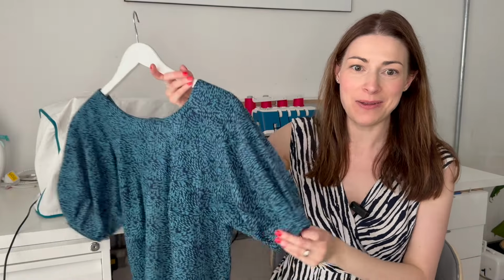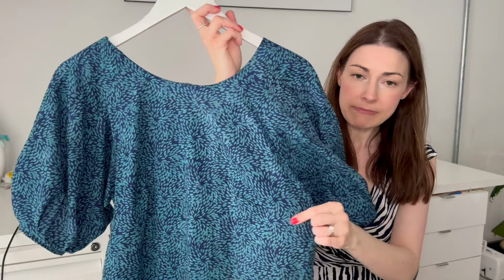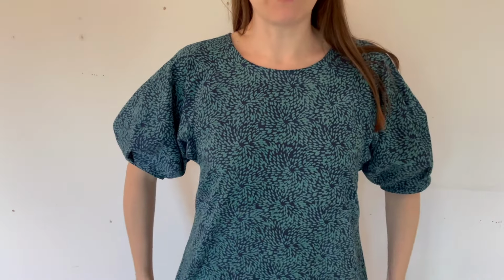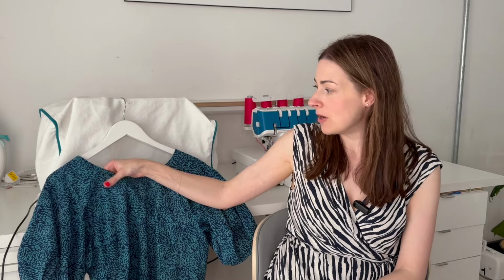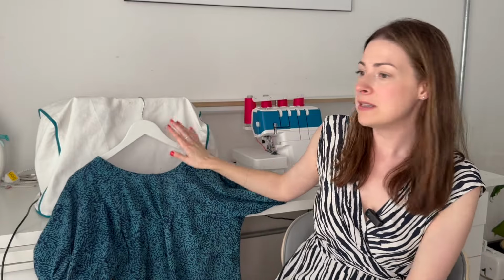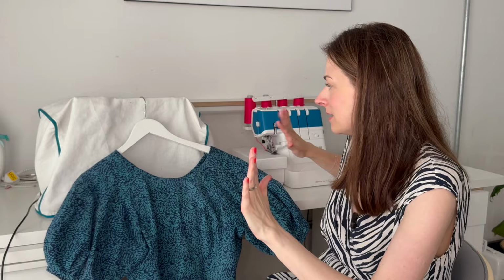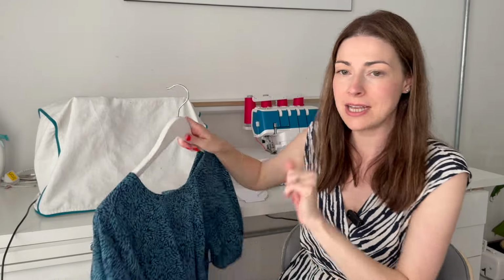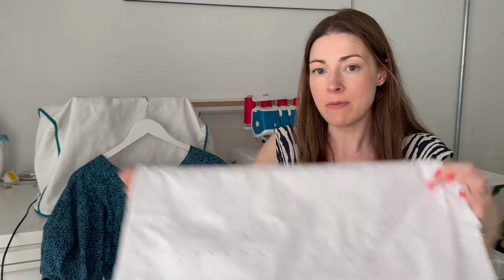Sewing Pattern Review: Notches Patterns ODELL dress and blouse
Here is the free pattern for the Notches Patterns Odell dress and blouse: